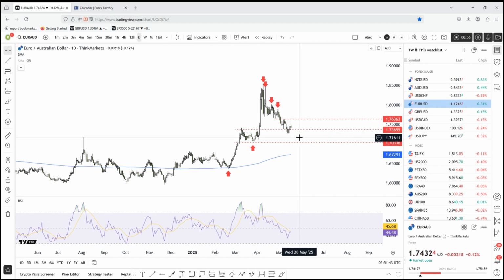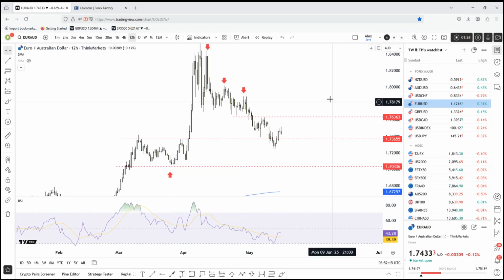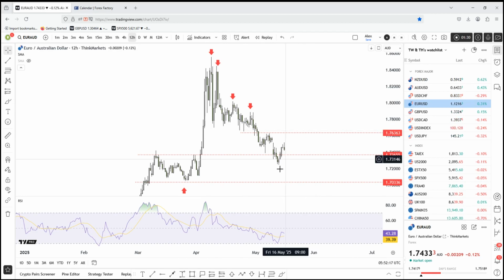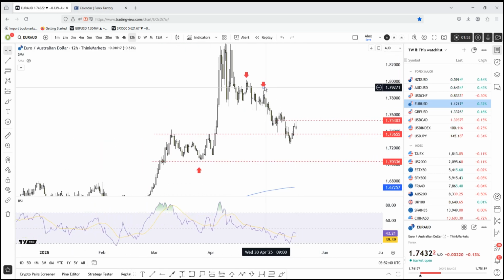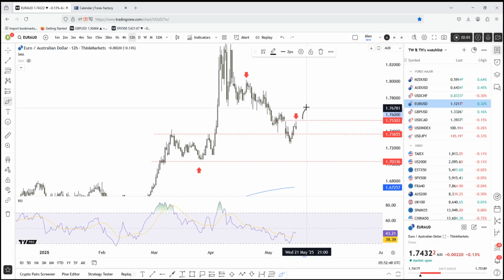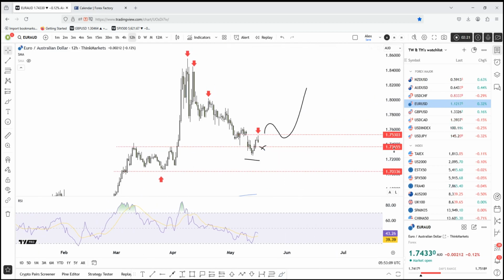Bearish to bullish? EURAUD at a turning point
Lower highs still hold, but a key level could flip the script on EURAUD. A textbook case of multi-timeframe analysis – here’s what we’re watching.